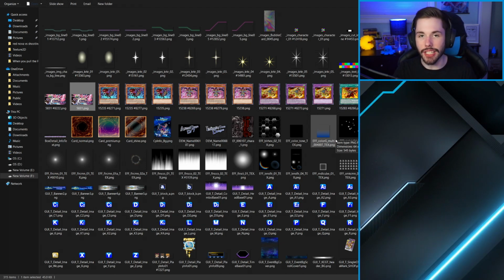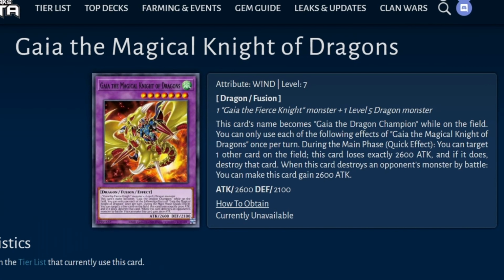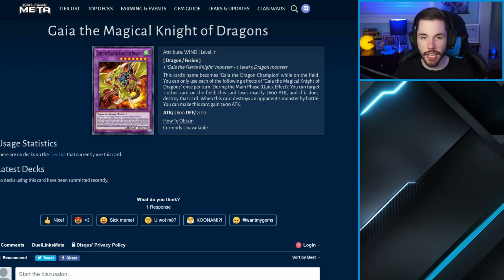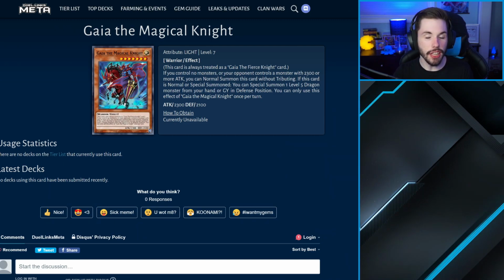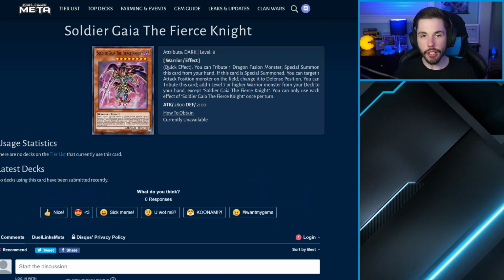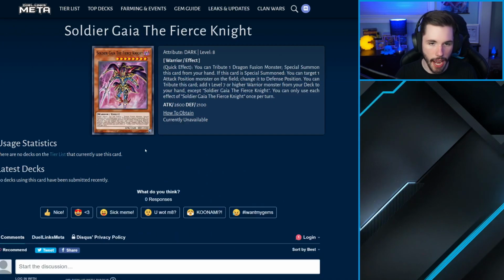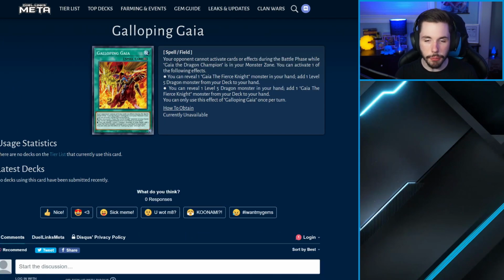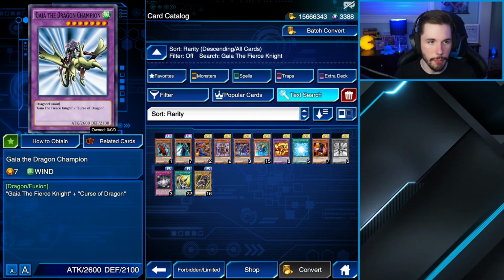Yugi Is Getting A NEW Structure Deck EX! *NEW* Gaia Support LEAKED In Yu-Gi-Oh! Duel Links!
Yu-Gi-Oh! Duel Links released a brand new update introducing Kite's Unlock Event for the second time and in the games code there's a new Structure Deck EX for Yami Yugi! It's called Rise Of Gaia and is adding new Gaia The Fierce Knight support

Do you want to see other content besides Yu-Gi-Oh! Duel Links from me?